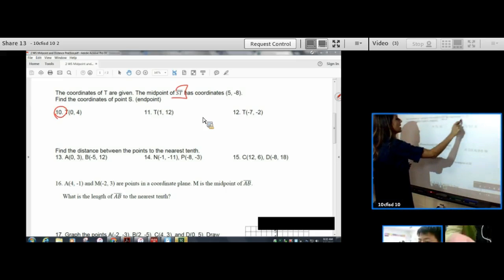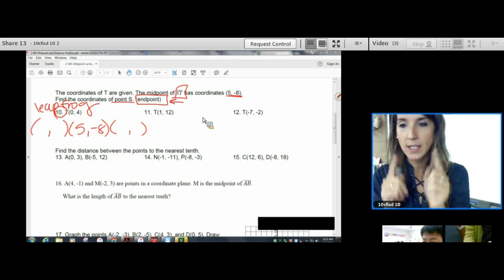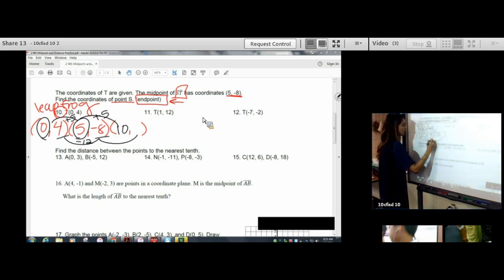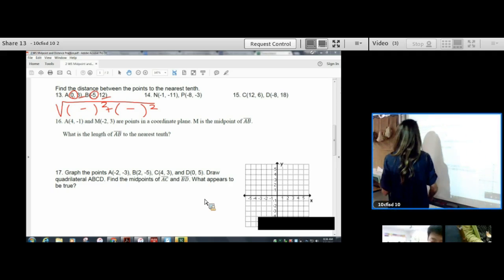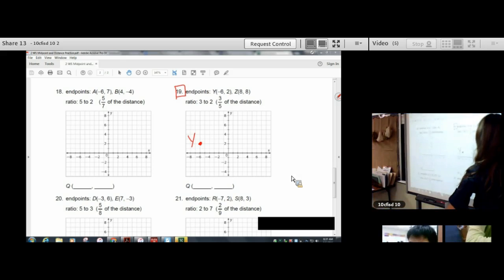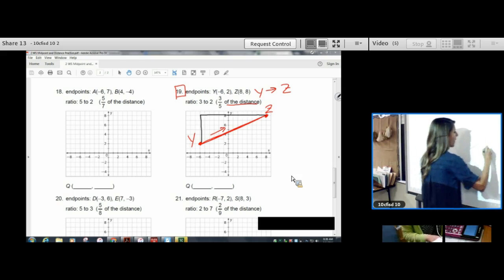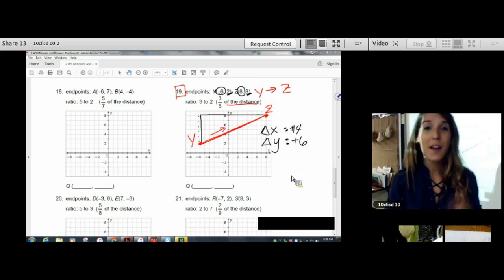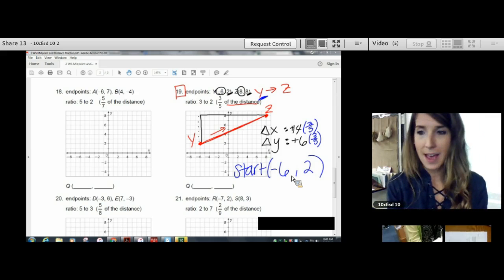Midpoint and Distance WS #10, 13, 19